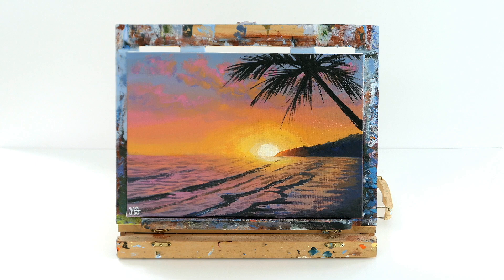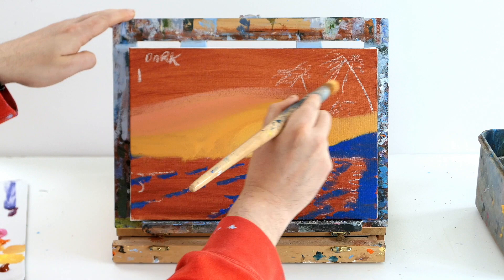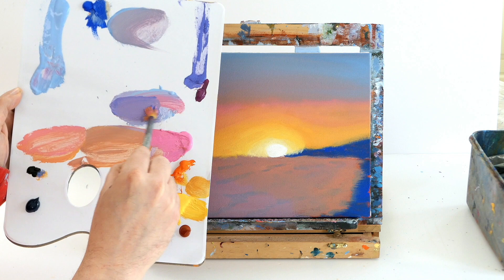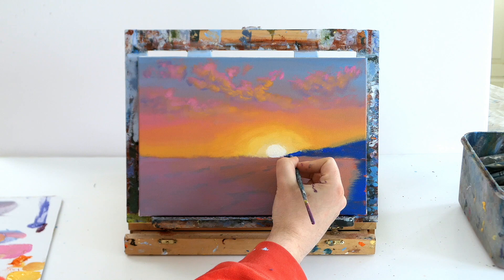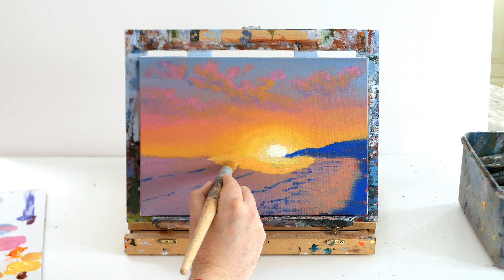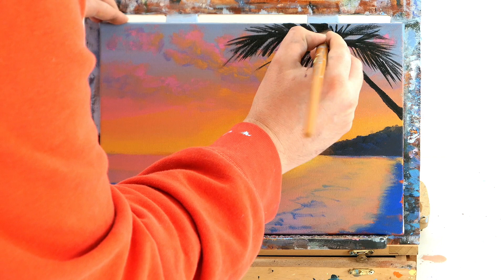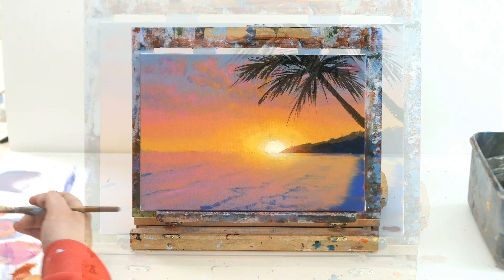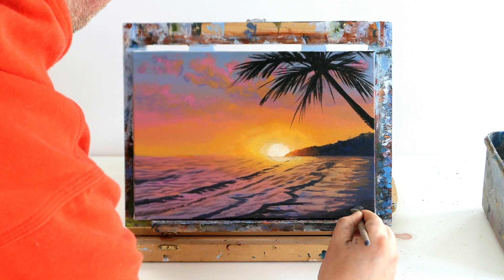Acrylic painting tutorial sunset beach Tropical beach acrylic painting tutorial Tropical sunset easy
In todays acrylic painting tutorial sunset beach episode I will take you through how I created this lovely tropical sunset seascape on canvas.

In this easy tropical beach acrylic painting tutorial I am going to teach you how to paint a sunset beach for beginners. With step by step instructions to follow along whilst you paint at home.

This beach sunset acrylic painting tutorial will make it very easy to follow along with clear tips and techniques so you can paint a realistic gorgeous sunset beach tropical island.

This sunset beach painting tutorial is perfect for beginners and more advanced students (intermediate) as it covers acrylic painting techniques, colour mixing and show you how to paint a tropical sunset stage by stage.

You can use canvas or paper for the tutorial but please have a hairdryer handy to dry your work in places.  Acrylics dry very fast, but the hairdryer allows you to quickly dry your work in order to not make a mistake.

By taking your time with each stage you will learn how to improve your realism but also how to paint a tropical beach sunset painting in acrylic paints.

Murray